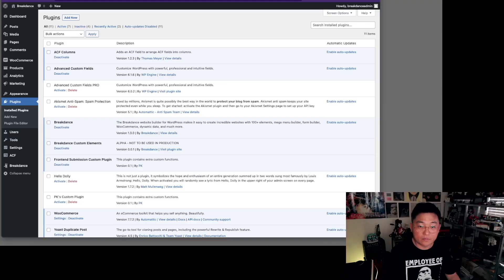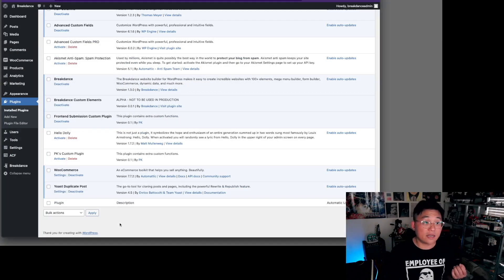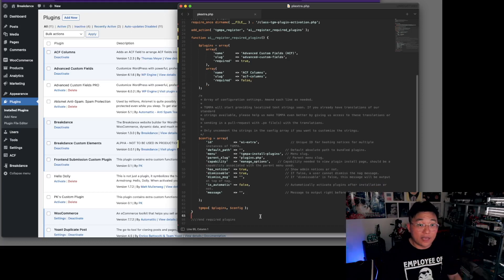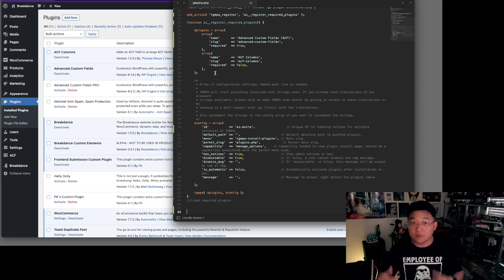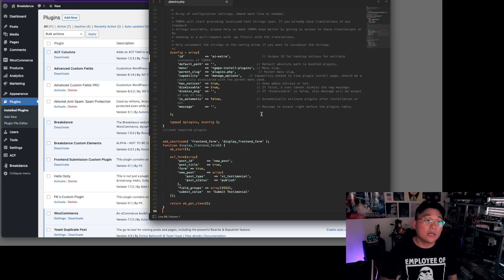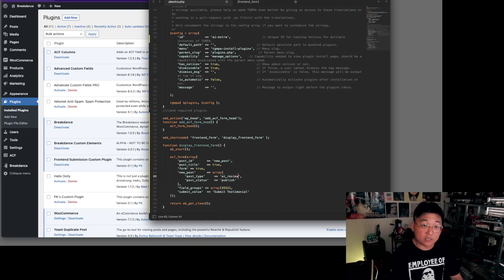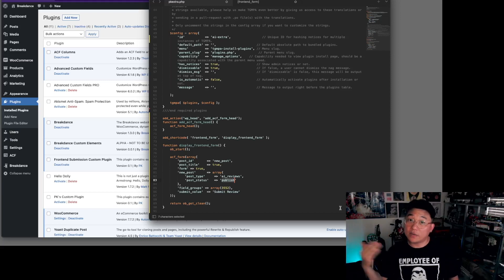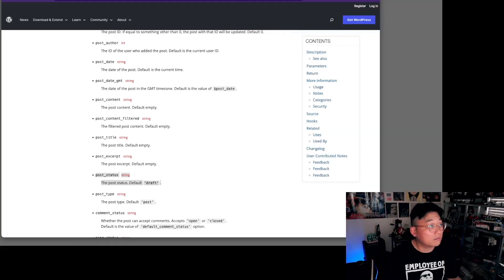ACF Frontend Form to a Custom Post Type 01 - Intro & Setup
Here’s a quick video set tutorial on how to display a frontend form built with ACF, and it saves the submissions to a CPT (custom post type) of your choice. This means you can display the user submitted content anywhere on your site if you want.

The form will be displayed via shortcode so it can be dropped anywhere on the site. (don't forget to hide it behind a password, noindex, or a login, otherwise you're looking at a bunch of spam)

Video 1. Intro and Setting up ACF and the form.

Follow the link for all the codes, download, and text explanations.